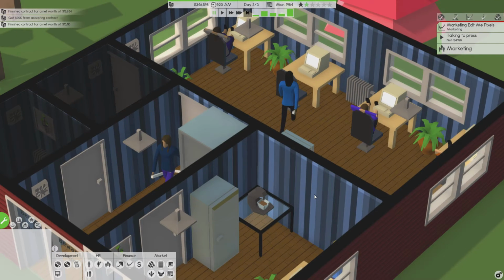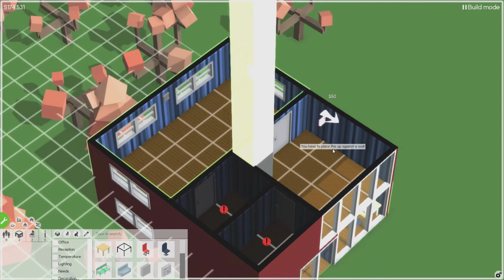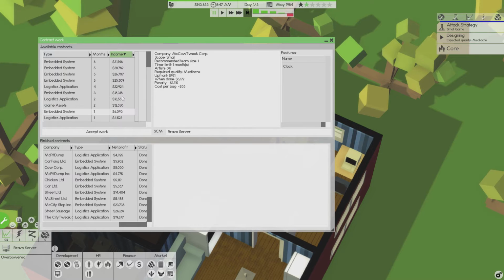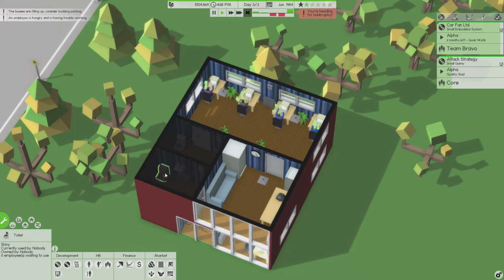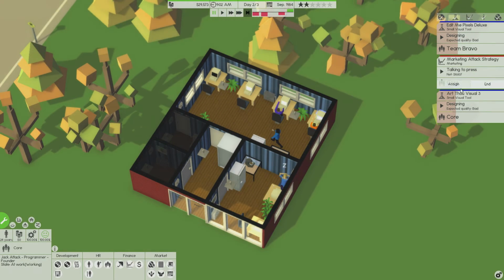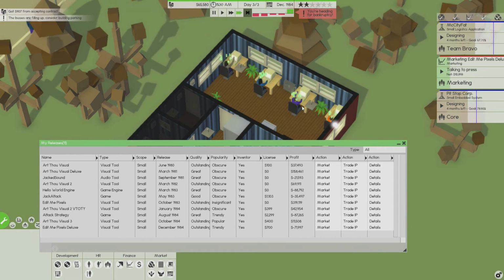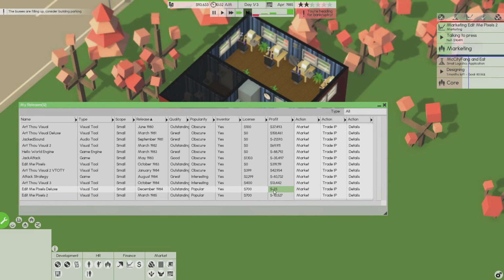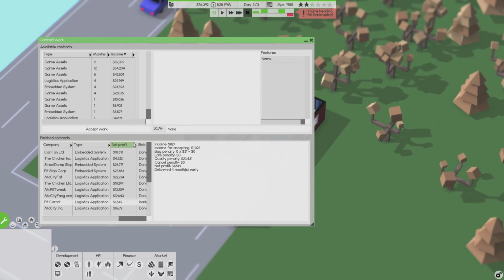Let's Play: Software Inc - Ep. 5 - Financial Struggles!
We continue growing our software company in Software Inc on a harder difficulty! I also want software name suggestions from you for operating systems, visual and audio tools, and games. This awesome simulation game is loads of fun to play and is being developed by only one person!